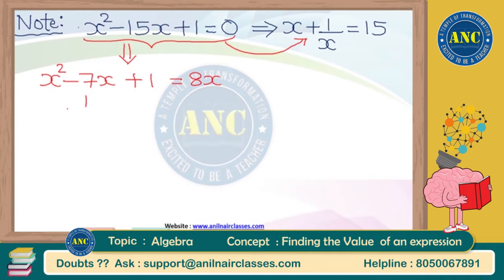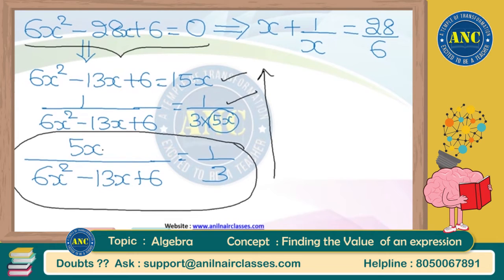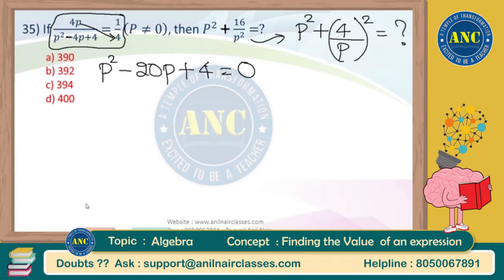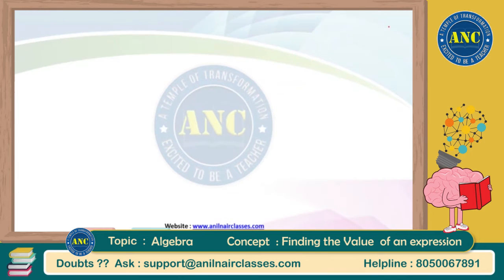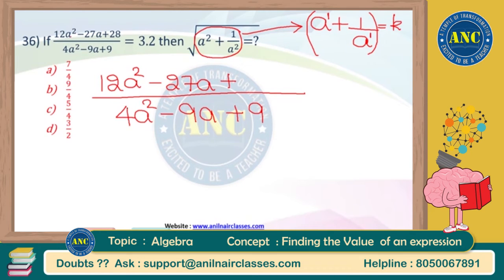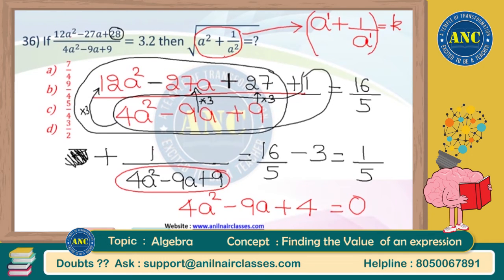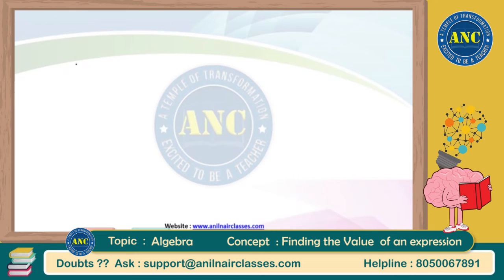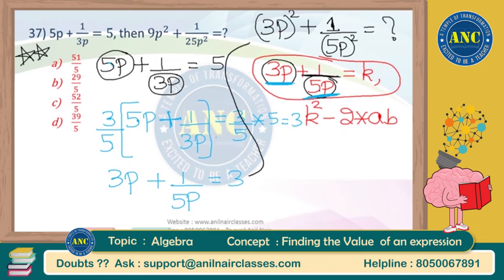Algebra-12 | Anil Nair Concepts, Tricks and Shortcuts | Aptitude | Bank, SSC, CAT , CLAT, IPM,